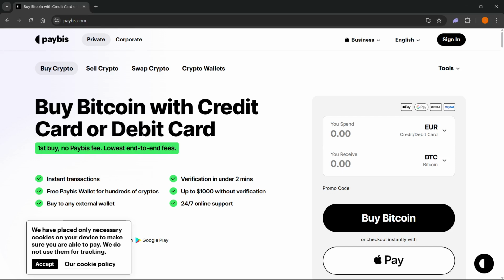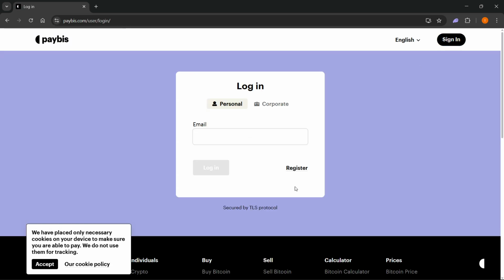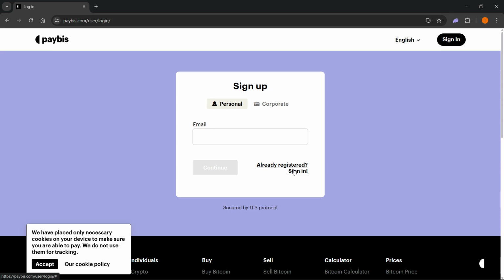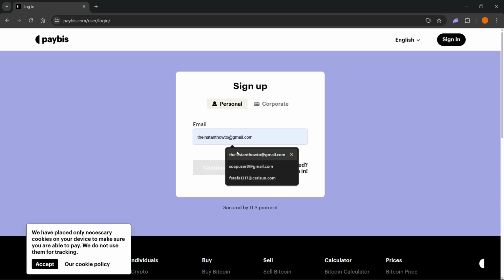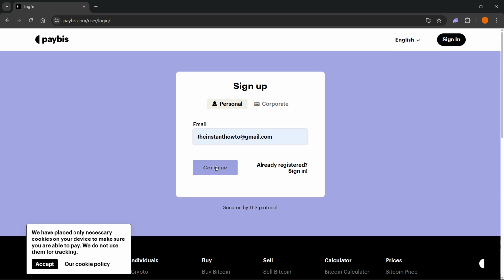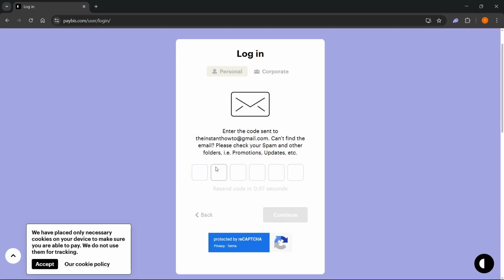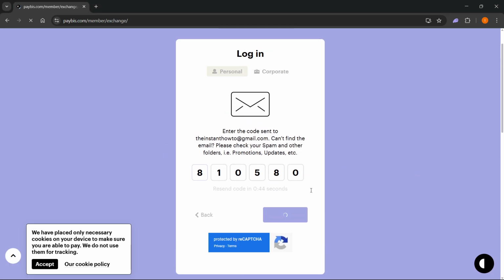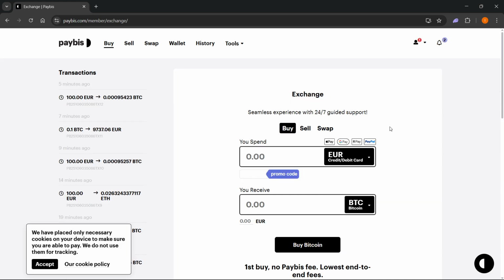How To OPEN Paybis Account (QUICK & EASY) 2026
In this video, I'll show you how to open Paybis account. This is a complete guide on how to create a Paybis account in 2026. If you're looking to register and set up your Paybis account step by step, this video will help you do it quickly and easily!